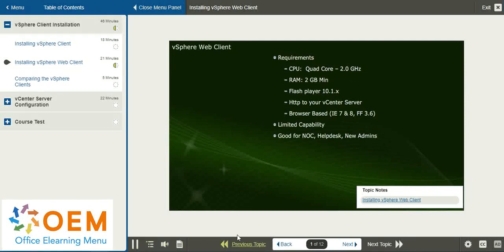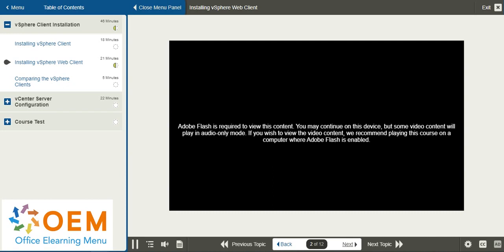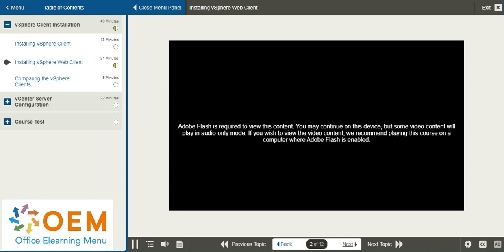VMware VCP5 Datacenter Virtualization CP5 DCV Elearning Training DEMO